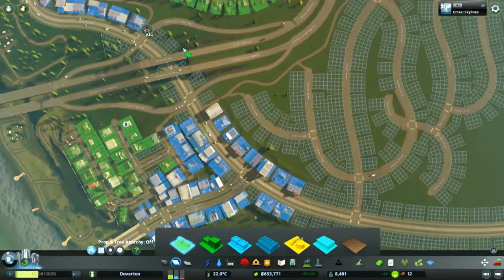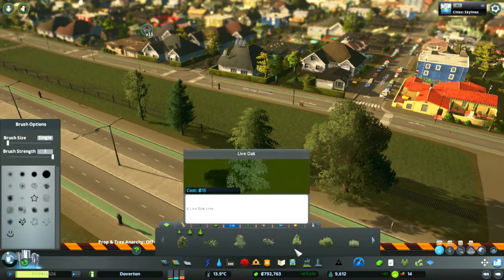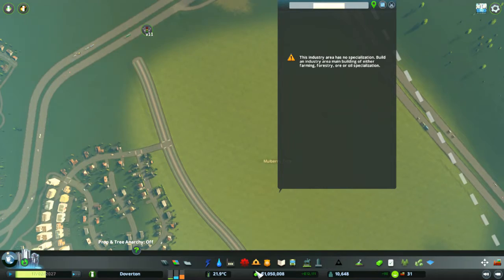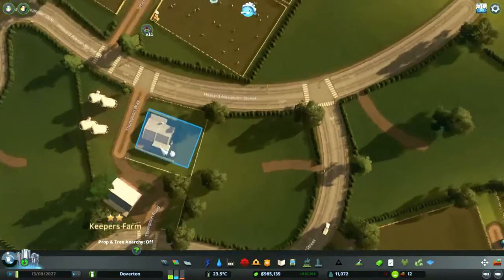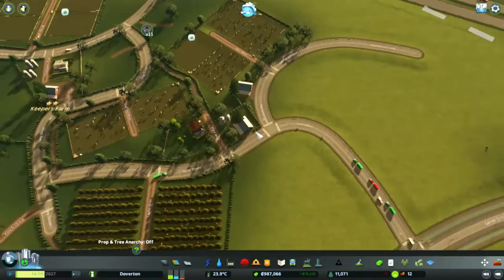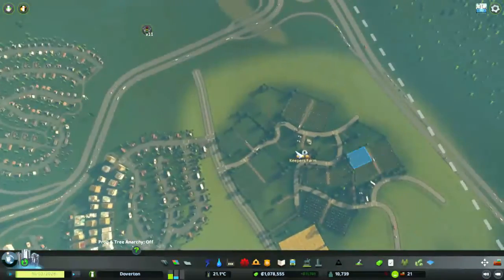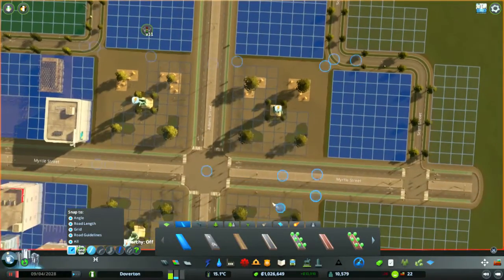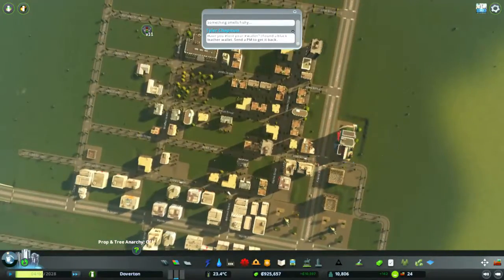City Skylines. Creating a home for farmer Giles. Doverton Episode 4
Continuing with the growth of our new city in Cities Skyline, this is the forth episode in the new series where I document the rise of the settlement of Doverton from its humble small town beginnings to bustling metropolis. In this instalment I start a large farming district detailed on the UK's countryside with a patchwork of fields and a new home for farmer Giles.
Join me for this exciting journey and hopefully we can share some inspiration.